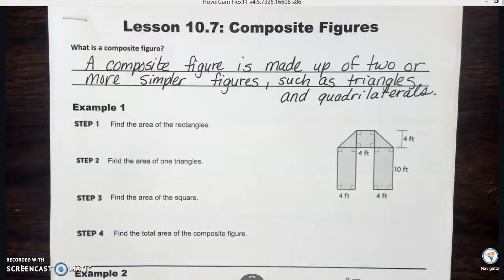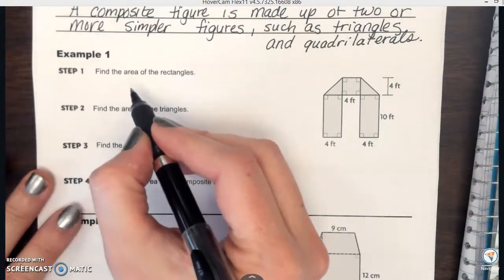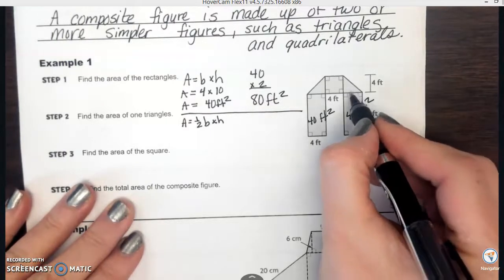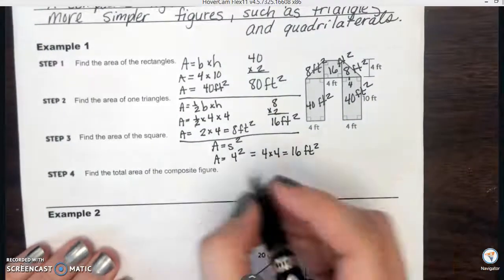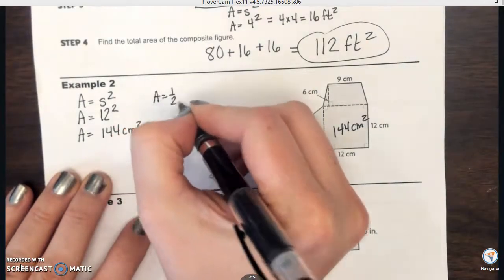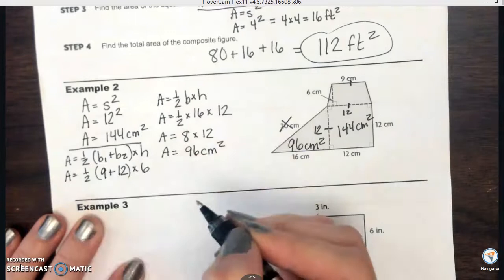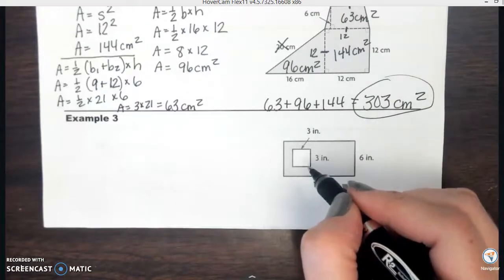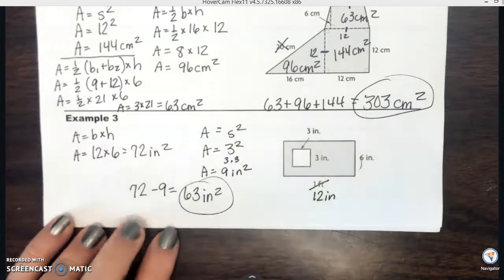Lesson 10.7: Finding the Area of Composite Figures